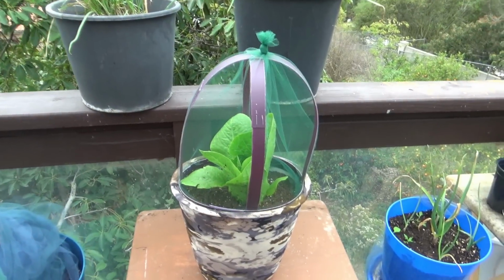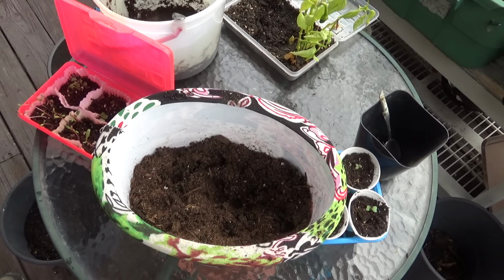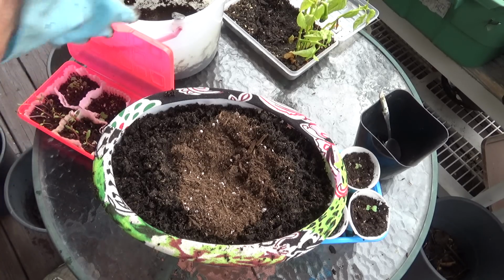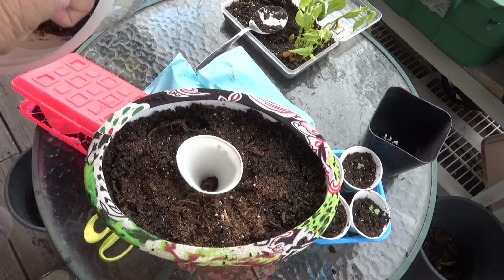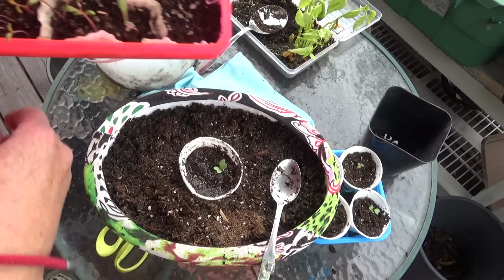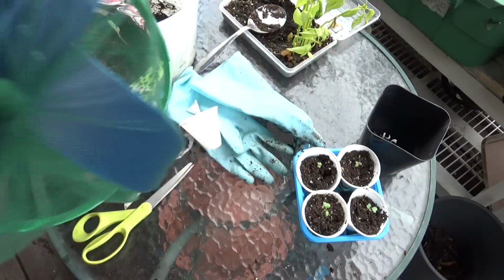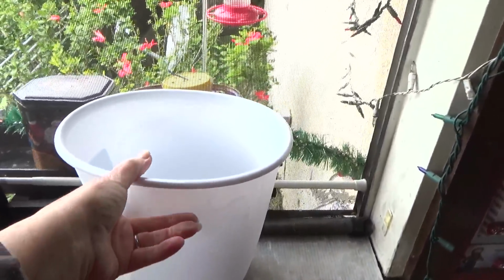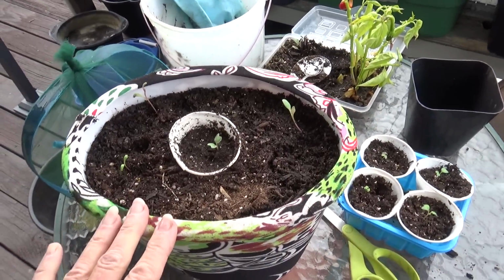How to Setup Container Garden for $1, Start to Finish How to Fill a Planter Cheap to Grow Vegetables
This $1 Vanity Trash can makes the perfect garden, small and portable to move into Sun or out of the Sun.  Place this on a chair or table to create Raised Bed Elevated Garden. Container Gardening made easy.  No Compost Piles, Simple "Free" System Feeds your Vegetable Plants daily flowing fertilizer for tons of food in your garden by composting in place with kitchen scraps and plant leaves, that can be done anywhere, in a tote, storage container, container garden, raised bed vegetable garden, large flower pot or in the direct ground with your growing plants.  This set up of compost in place also creates an easy worm farm for your plants.  The Easiest FOOD Vegetable Garden you can set up and Grow and compost in place for free plant food.  This set-up can be Free (if you have an old pitcher in your Cupboard not being used).  I have been using this method now for for some time, as we have been growing Tons of food like tomatoes, peppers, watermelon (yes in a tote), parsley, celery, Malabar spinach, moringa tree, herbs, mint, kale, collard, carrots, radishes, sage, oregano, thyme, basil, lettuce, and more vegetables.  I compost in place making free plant food from kitchen scraps and leftovers and browning leaves as the plants grow, as win win perfect vegetable Garden.

Best Price, This is TULLE that Great Fabric SO CHEAP and last years outside here, here is an aff. link to check out, many colors, I usually get one of the greens, but any color will work great

Soldering Iron works for making holes in buckets and totes, this is an aff. link to someone I have purchased a soldering iron